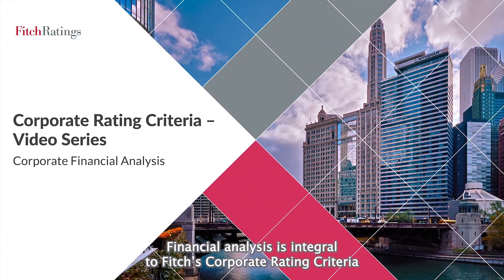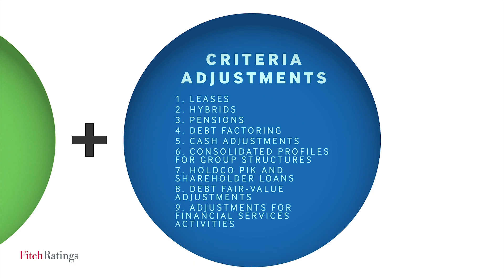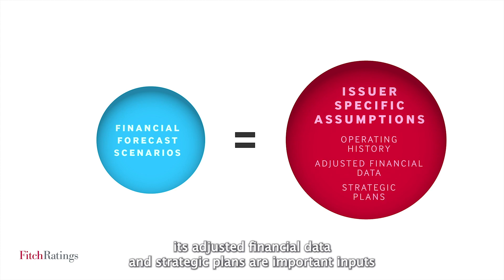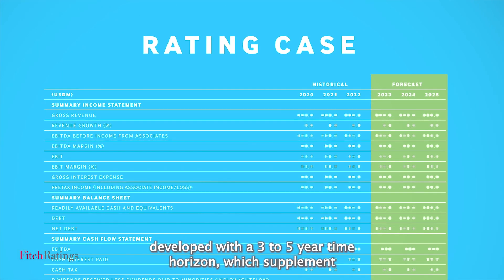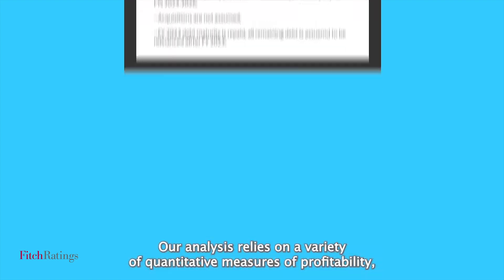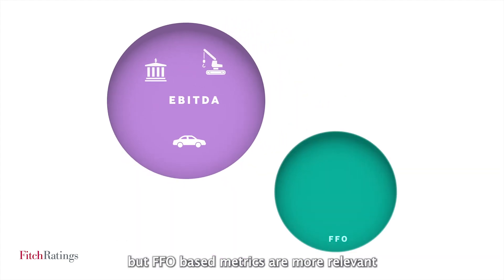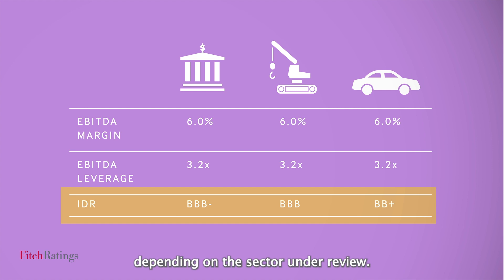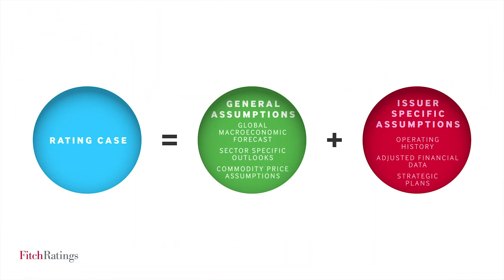Corporate Rating Criteria - Corporate Financial Analysis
Overview of Fitch’s approach to financial analysis in the corporate sector, including discussion of financial adjustments, rating case and key credit metrics.